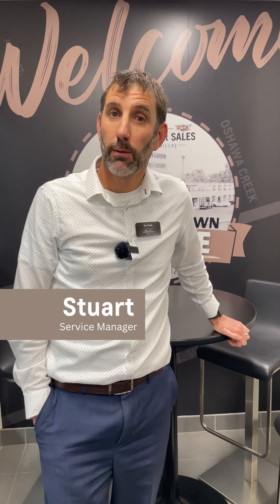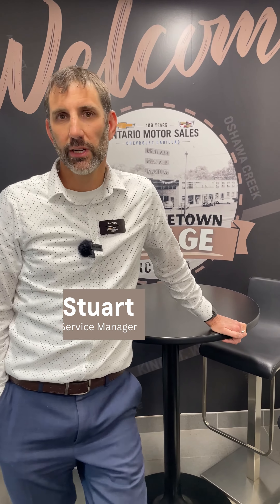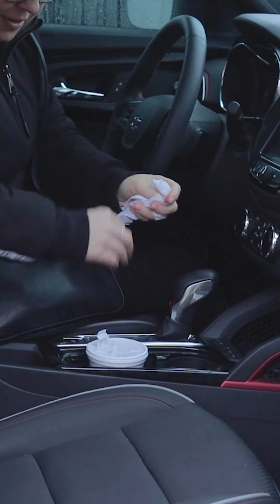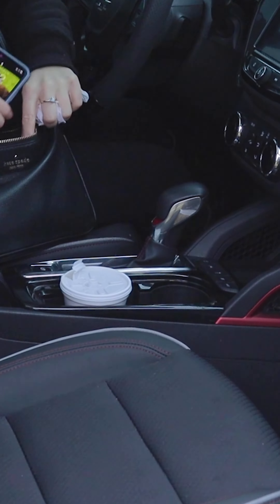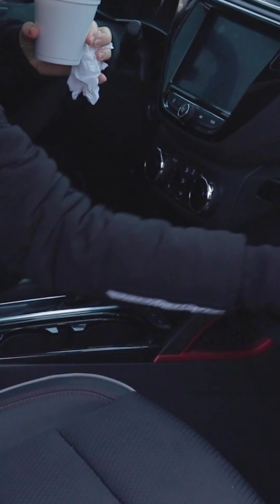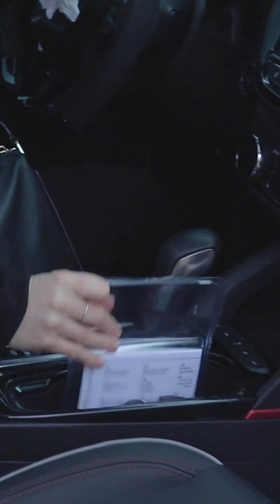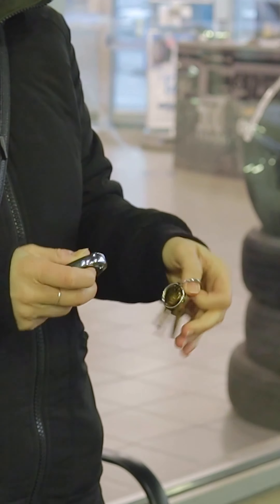Arriving At Your Hometown Garage Appointment | Ontario Motor Sales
Welcome to your Hometown Garage! To make sure your appointment goes as smoothly as possible, please familiarize yourself with our process to get you and your vehicle back home quickly and easily! Your experience matters to us!